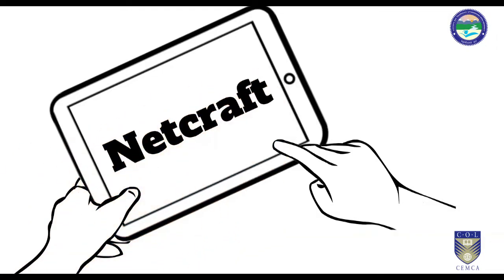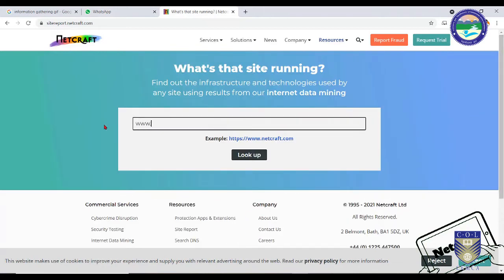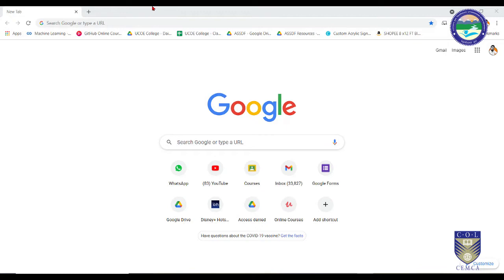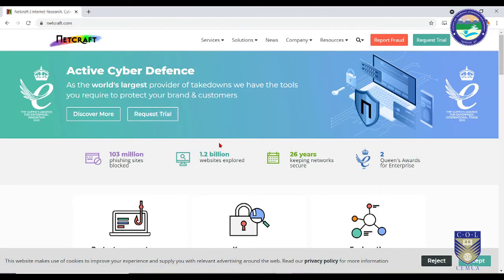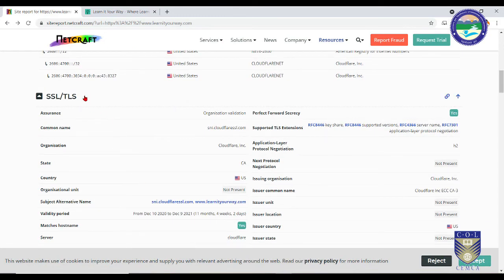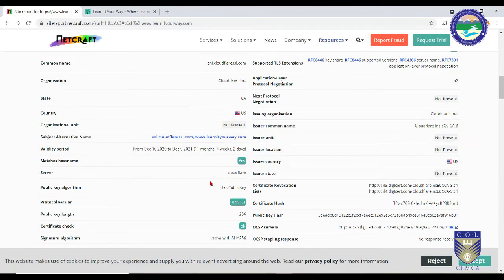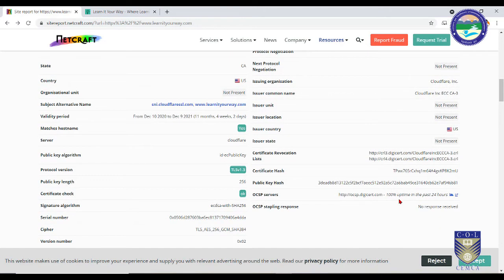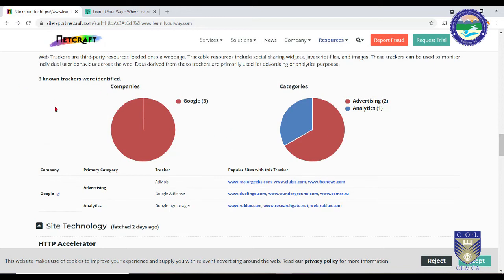Site Report Generation: Netcraft